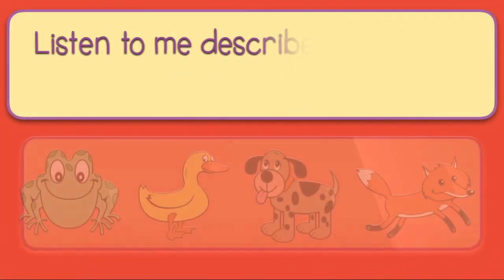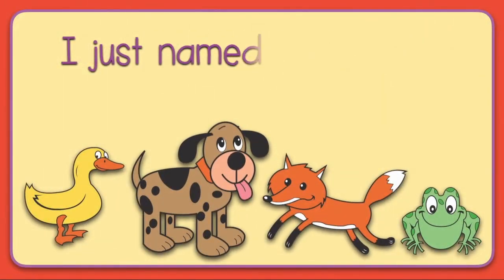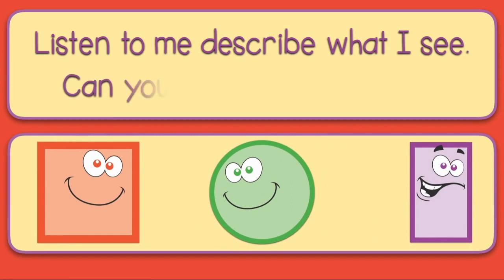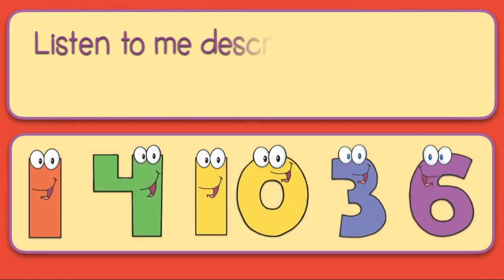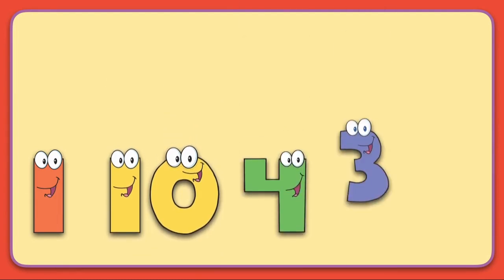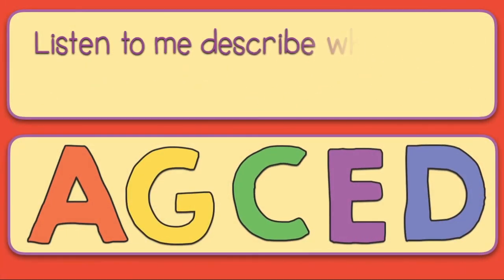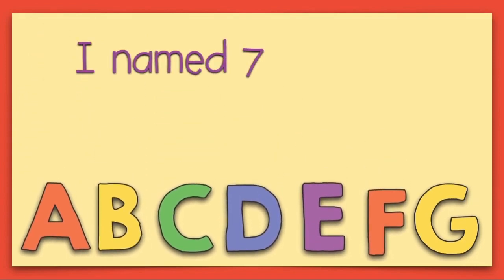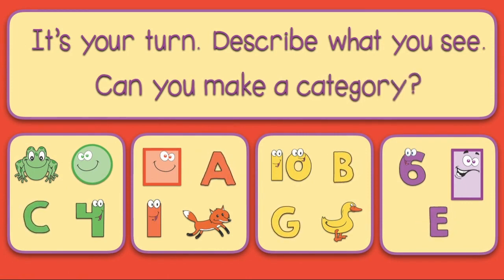Name That Category | EduTunes With Miss Jenny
Children learn to categorize objects into shapes, colors, and numbers in this Kindergarten math song. "Name That Category" is aligned to Common Core Kindergarten math standards.